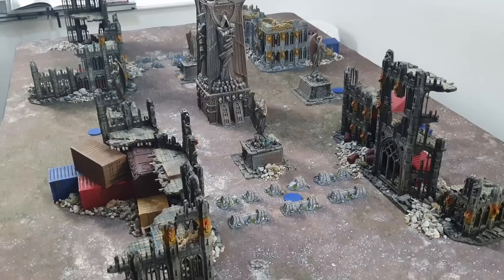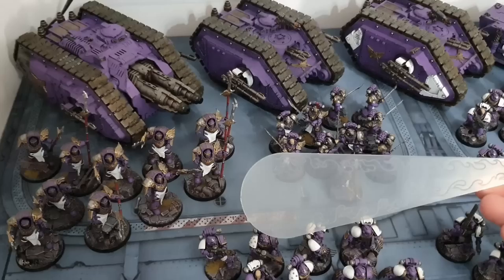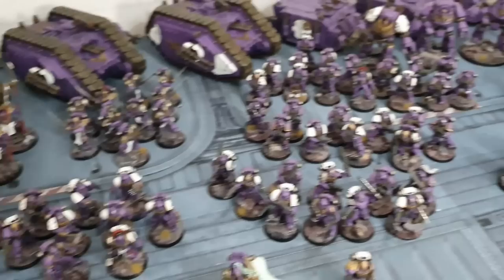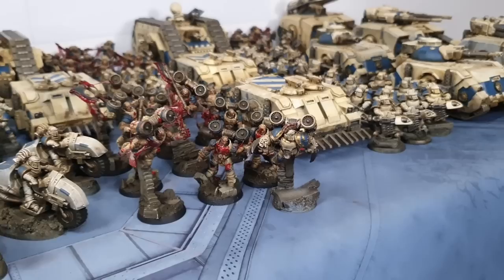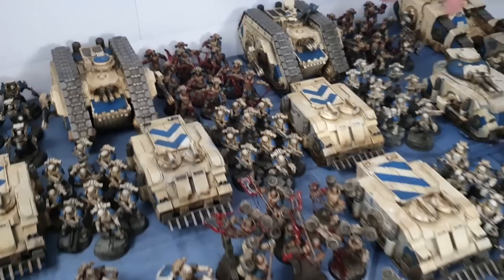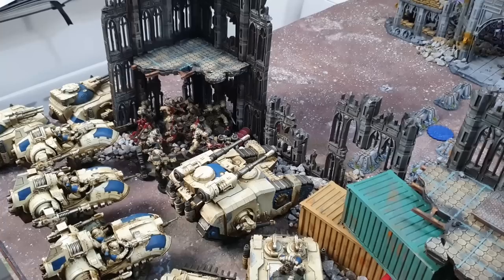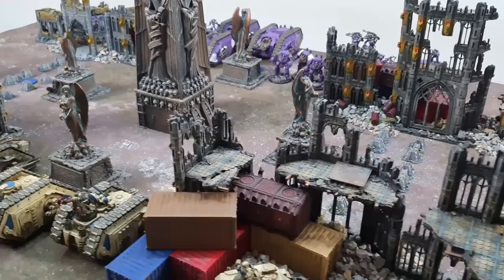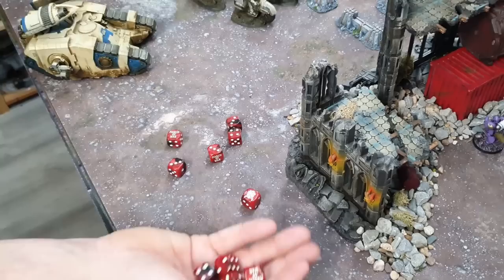World Eaters vs Emperor's Children, 4500 point Horus Heresy battle report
The traitors continue to push through the Choral City on Istvan III when they get counter attacked by a loyalist World Eaters force. Who will be victorious in this 4500 point War of Lies.

Check out MarchOfWar.co.uk for all your hobby needs. He is a lovely mushroom.

If you would like to support me and get tons of extra content then become a YouTube channel member.